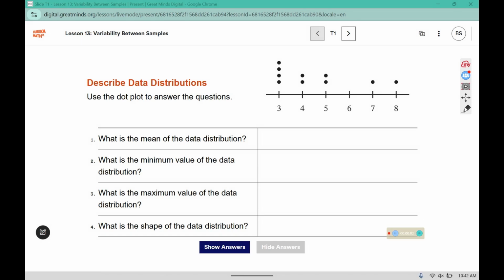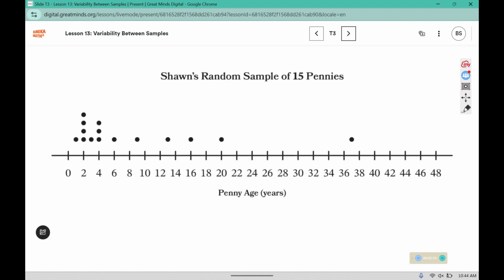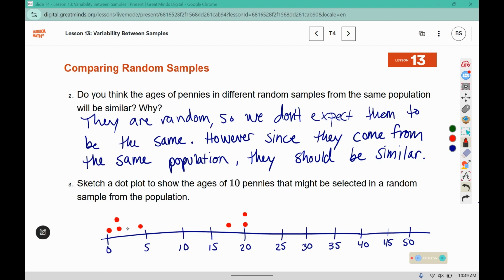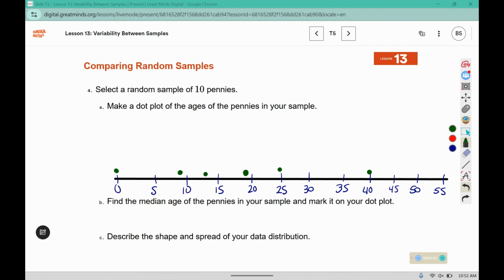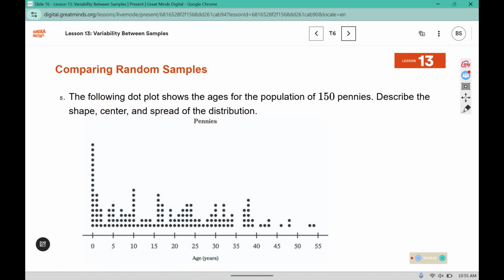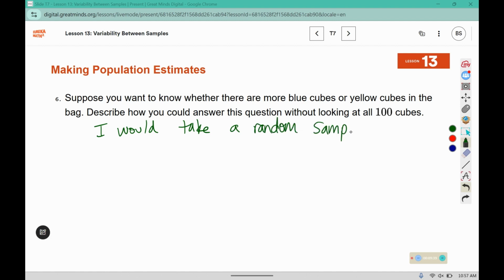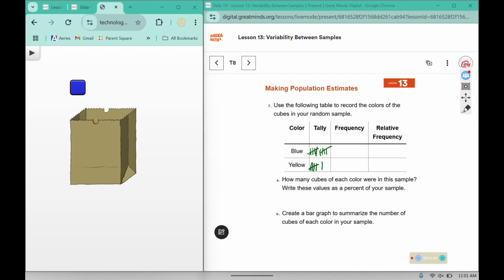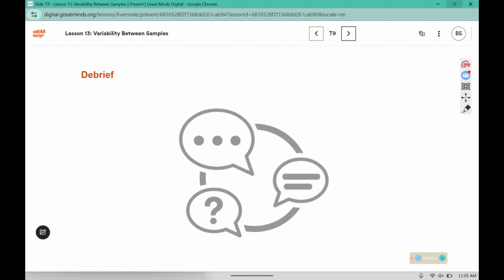7th Grade Module 6 Lesson 13 (Eureka Math Squared)